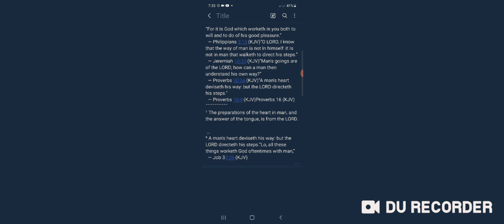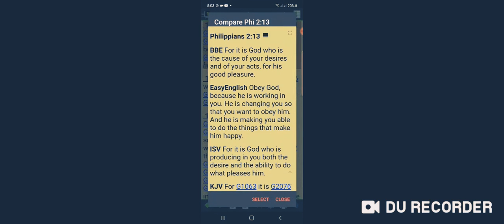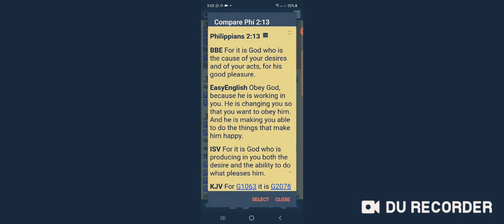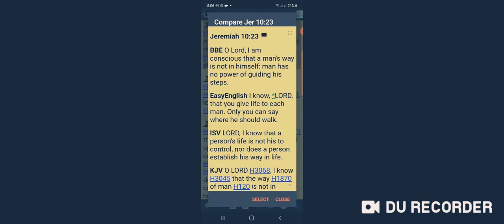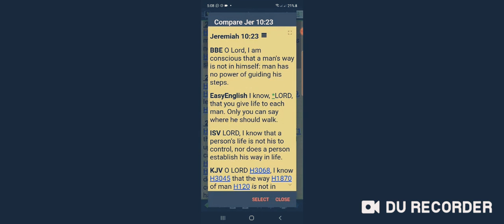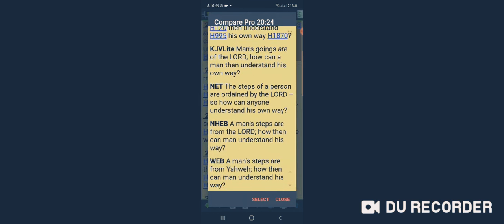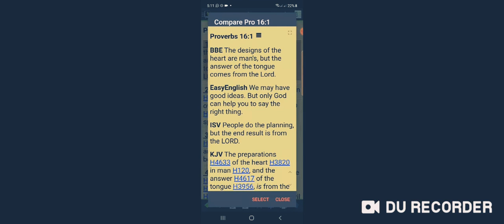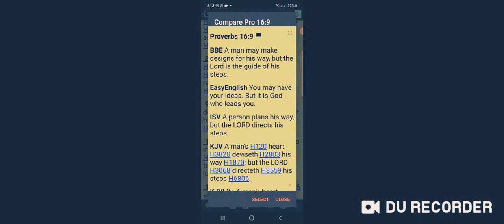The Lord decides the way that a man should go. Nobody knows the way that he should go